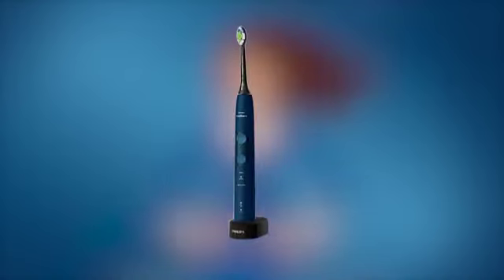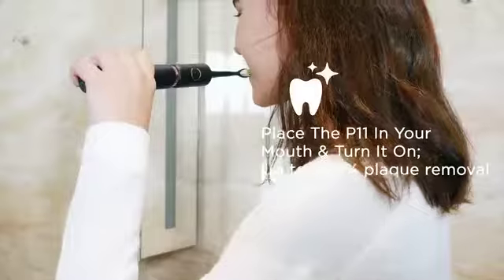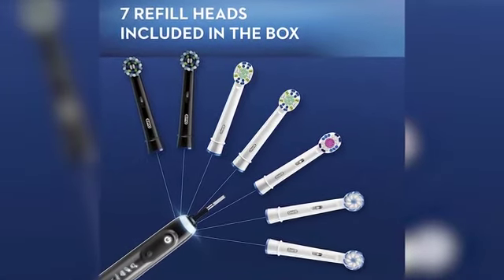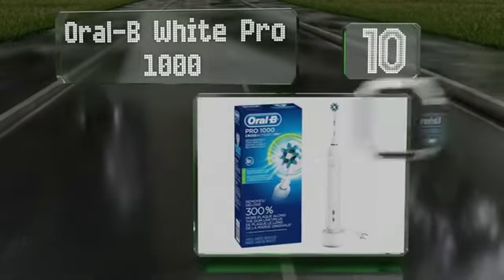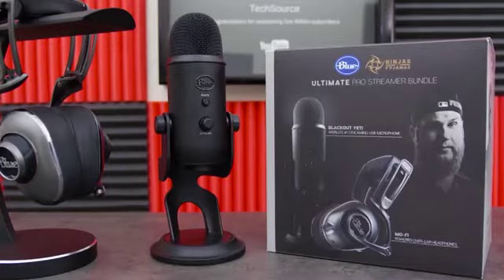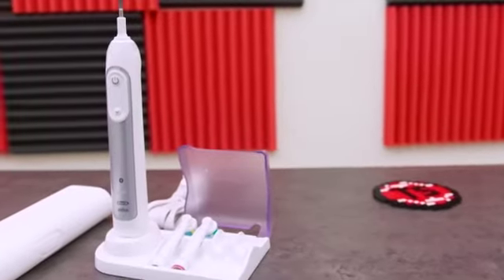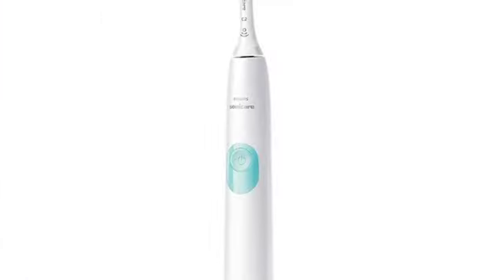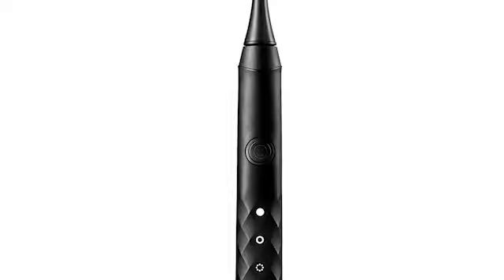How To Use An Electric Toothbrush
(Philips Sonicare HX6817/01 ProtectiveClean)
Gentle and effective care made easy with sonic technology that removes up to 7x more plaque vs a manual toothbrush
Protect your teeth and gums with a pressure sensor that gently pulses to alert you when you're brushing too hard;
(Philips Sonicare ProtectiveClean 5100)
Improve your gum health up to 100 percent with a safe and gentle experience vs. a manual toothbrush
Protect your teeth with a pressure sensor that gently pulses to alert you when you're brushing too hard
Always know when to replace your brush head for an effective clean with the brush head replacement reminder;
(Oral-B 8000 Electronic Power)
Position Detection to help you know where you've brushed, so you never miss a zone
Multicolor Smarting on electric toothbrush provides coaching on brushing time ; 16 Degree Angle Cleans Deep Between Teeth
Pressure sensor technology slows brush speed to protect gums;
(Philips Sonicare DiamondClean Smart 9700)
Up to 62000 brush movement/min .Best-in-class clean -- Removes up to 10x more plaque and improves gum health up to 7x in just 2 weeks in gum health mode vs. A manual toothbrush;
(Oral-B 7500 Power Rechargeable)
Healthier gums, stronger teeth for life when used as directed with a fluoride toothpaste
3D Cleaning Action oscillates, rotates, and pulsates to break up and remove plaque
Rechargeable with 5 modes: Daily Clean, Gum Care, Sensitive, Whitening, and Pro Clean;
(Philips Sonicare DiamondClean Smart 9750)
Our best toothbrush ever for the most exceptional clean and complete care; Speed: Up to 62000 brush movement/min;
Best in class clean: Removes up to 10x more plaque and improves gum health up to 7x in just 2 weeks in gum health mode versus a manual toothbrush
Brighten your smile with white plus mode to remove up to 100 percent more stains in just 3 days versus A manual toothbrush and personalize your brushing with 3 intensities and 5 modes: Clean, White plus, gum health, deep clean plus and TongueCare plus
Get the best results with real time feedback, automated progress report, and automatic mode pairing that syncs your 8 premium brush heads to the optimal brushing mode
Our premium charging travel case lets you store and charge your toothbrush while on the go and the brush head storage case lets you store your 4 brush heads while at home;
(Philips Sonicare HealthyWhite+ Rechargeable)
Safely brighten your smile by removing up to 100 percentage more stains in only 1 week vs a manual toothbrush
Gently remove up to 7x more plaque from hard to reach areas better than a manual toothbrush for an optimal clean
Personalize your brushing experience with 3 intensities and 2 modes: Clean and White proven to remove everyday stains such as coffee, tea, tobacco and red wine
Our QuadPacer lets you know when you've spent just the right amount of time cleaning each part of your mouth, while our Smartimer tells you when you've brushed for the recommended 2 minutes
Provides a superior clean through advanced sonic technology that gently creates microbubbles that reach deep between teeth and along the gumline;
(Philips Sonicare DiamondClean Smart 9300 Electric Rechargeable Power)
Philips Sonicar's best ever toothbrush for the most exceptional clean and complete care. Voltage: 110 to 220 V
Removes up to 10x more plaque and improves gum health up to 7x in just 2 weeks (in gum health mode vs; a manual toothbrush)
Removes up to 100 percent more stains in just 3 days (in white+ mode vs. a manual toothbrush). Up to 62000 brush movement/min
3 different smart brush head types automatically pair with the appropriate brushing mode and smart sensors provide real time feedback
With Amazon Dash Replenishment, you can setup automatic deliveries so you never run out of brush heads again;